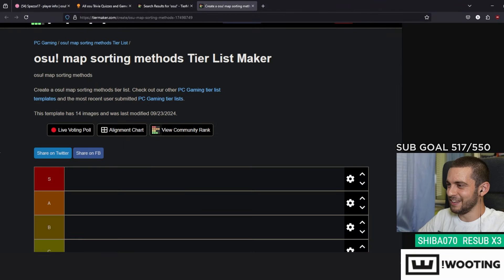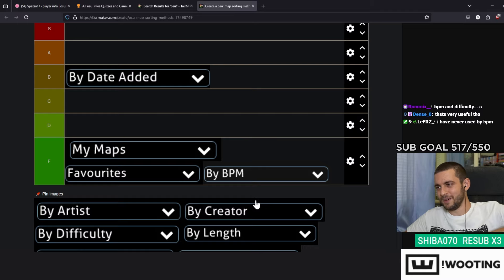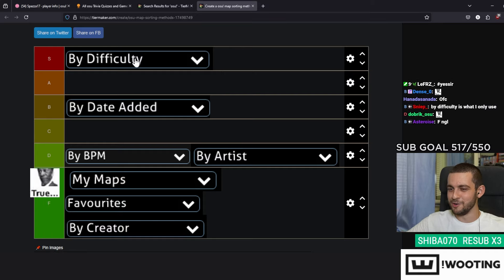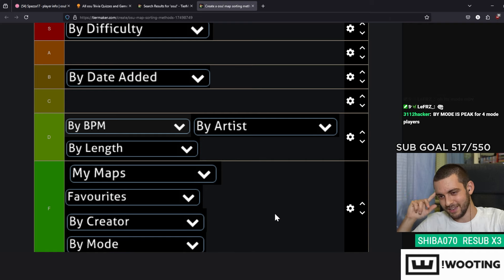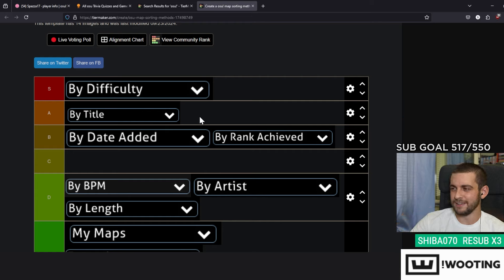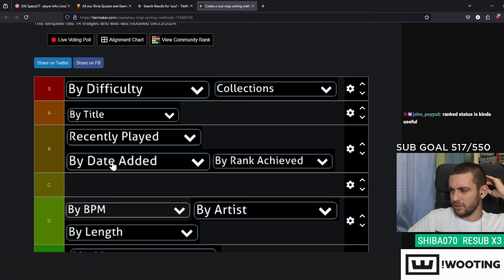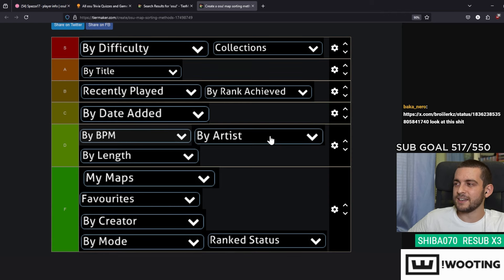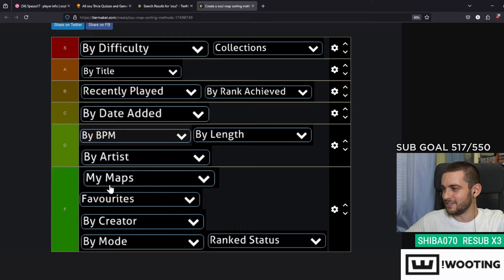The Greatest osu! Tier List Of All Time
This is it. The greatest osu! tierlist of all time: osu! map sorting methods